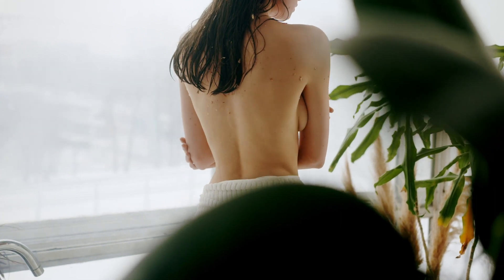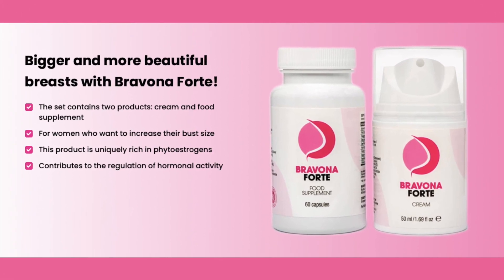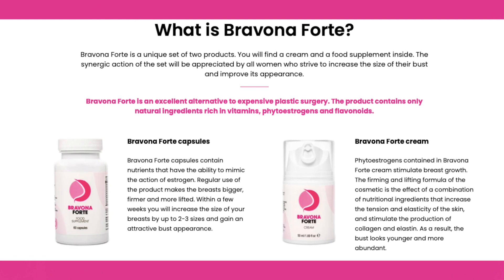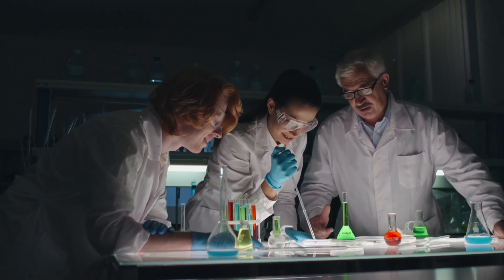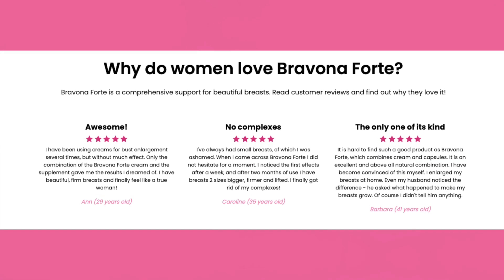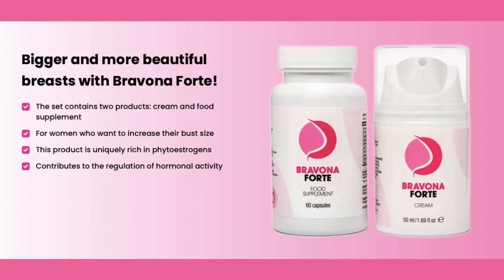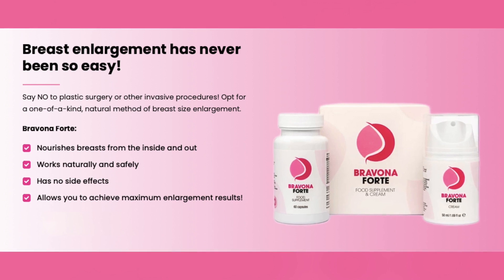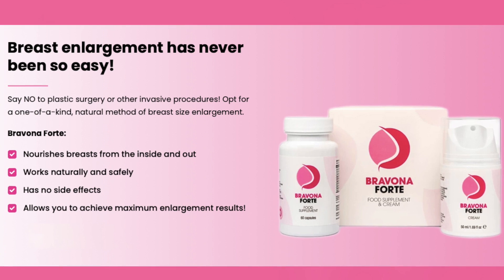Bravona Forte - Bravona Forte Reviews - Bravona Forte Does It Work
Bravona Forte is a breast enlargement kit, consisting of a food supplement and a cream. The product is intended for women who want to improve the shape and size of their breasts. The natural composition and safety of use make ladies willingly bet on Bravona Forte. The effects of the cream used in combination with the food supplement are already visible after a few weeks.

The product is rich in phytoestrogens, which promote the female hormonal system and also help to improve the appearance of the breasts. Bravona Forte can be a good alternative to expensive invasive treatments.